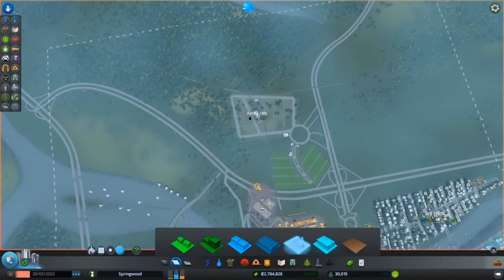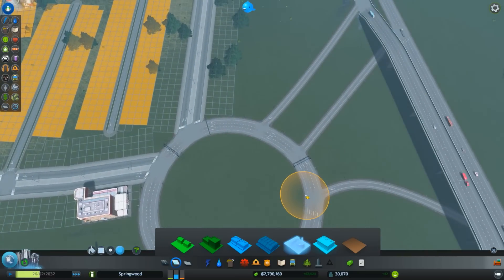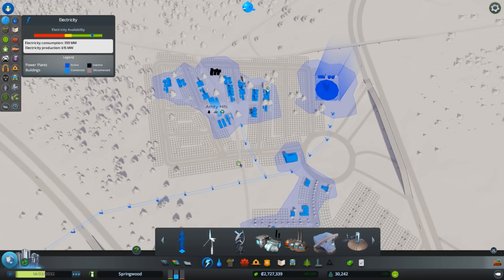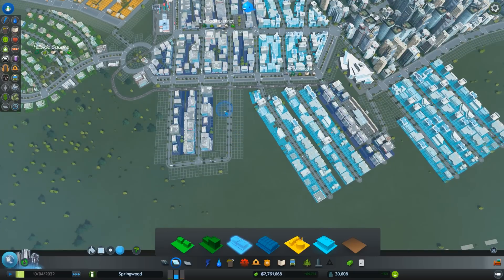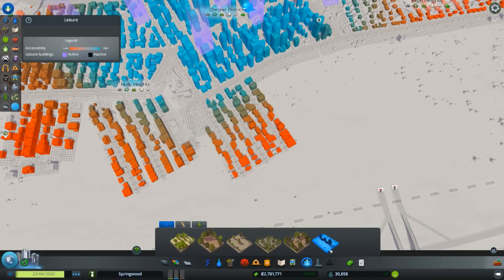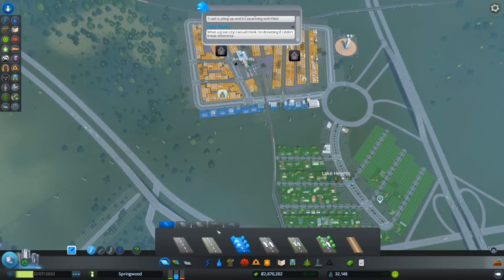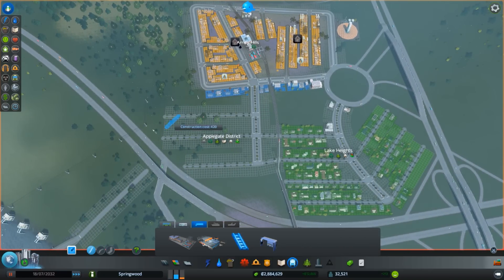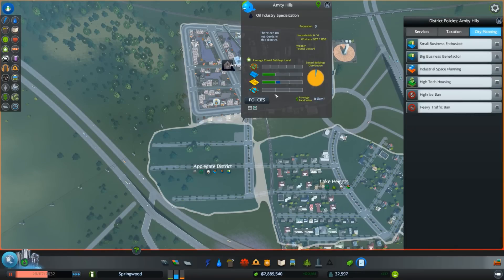Cities: Skylines - Mega Mall - E14 | Docm77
Cities: Skylines gameplay - What I learned so far! Hope you enjoy;-)